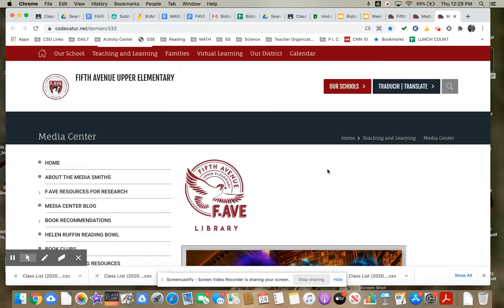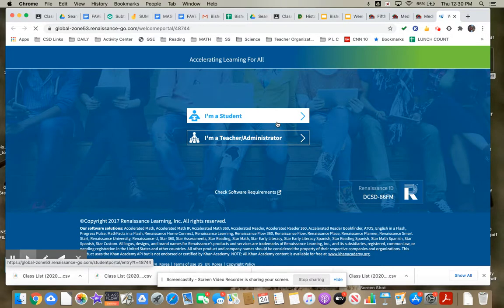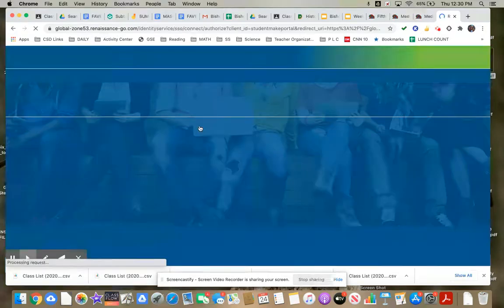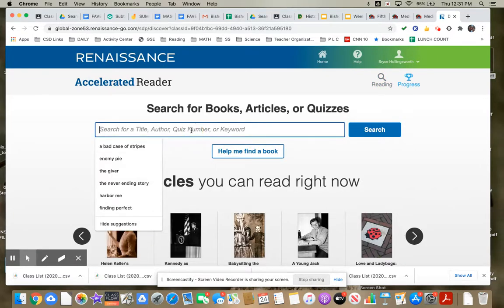Accelerated Reader: When and How to Take a Test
Mr. O, What is the process of taking an Accelerated Reader Test?